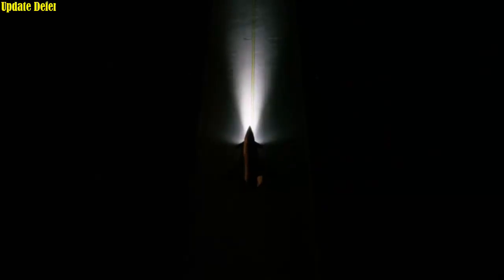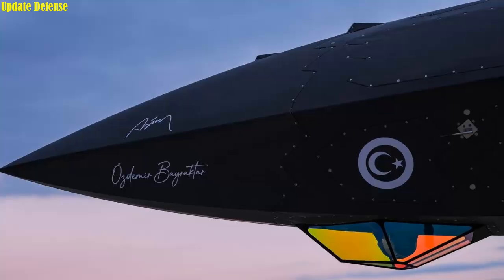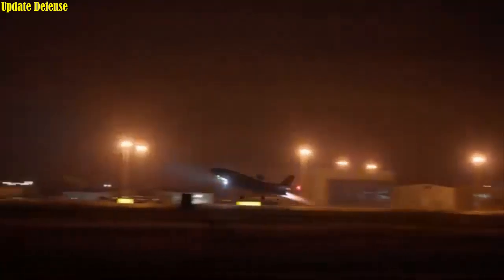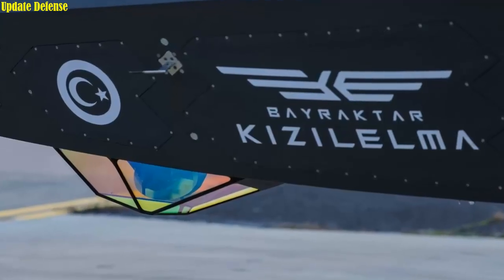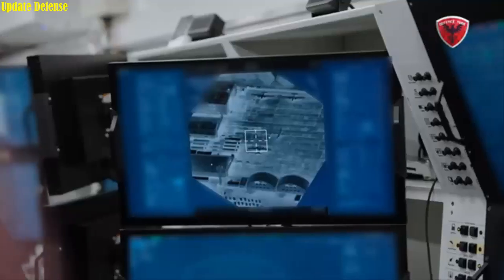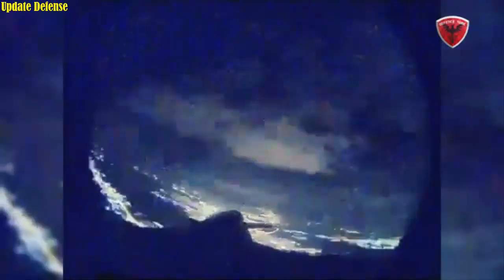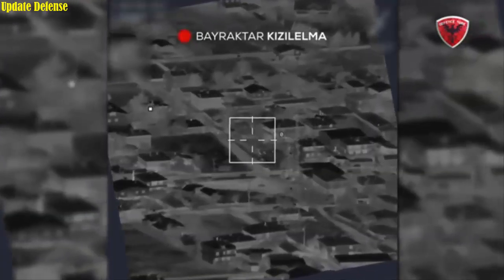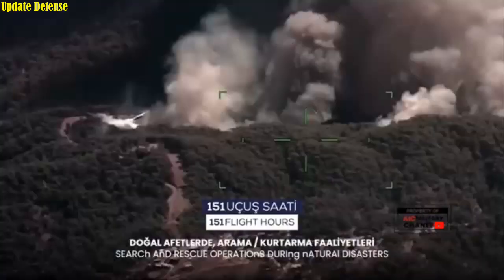Bayraktar KIZILELMA Türkiye Integrates Embedded Targeting Systems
Bayraktar KIZILELMA,  has tested another critical capability that will propel Türkiye into a new aviation league. The TOYGUN Low Visibility Electro-Optical Targeting System, developed domestically and found on the most advanced 5th-generation fighter aircraft, has been successfully integrated into an unmanned combat aircraft for the world's first time.

Development activities for the national unmanned combat aircraft are progressing as planned, and the integration of the TOYGUN Electro-Optical Targeting System (EOTS), developed entirely domestically by ASELSAN, has been successfully completed.

These tests represent the world's first application of "embedded EOTS" technology on an unmanned combat aircraft. While platforms like the F-16 carry targeting systems as external pods, concealing this system within the Bayraktar KIZILELMA's fuselage is critical to the aircraft's low radar signature (low visibility). TOYGUN EOTS allows the Bayraktar KIZILELMA to maintain this strategic advantage while enabling advanced targeting.